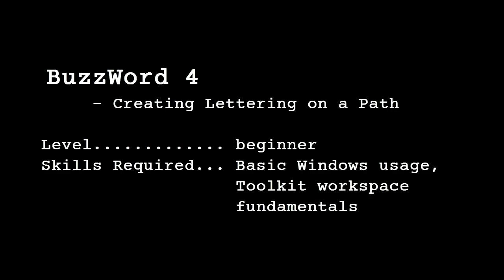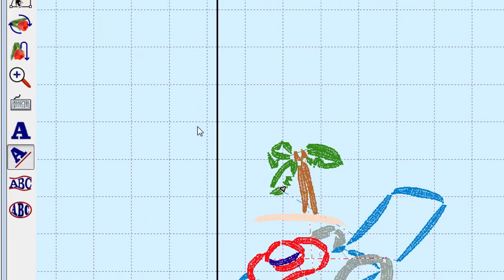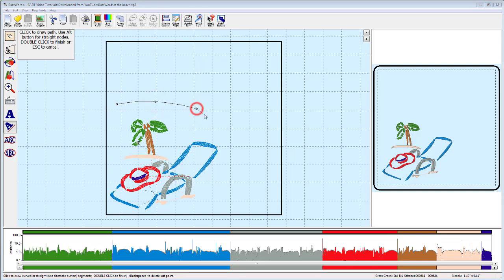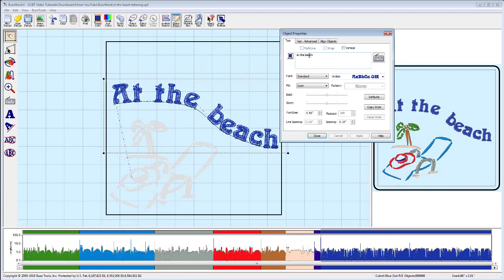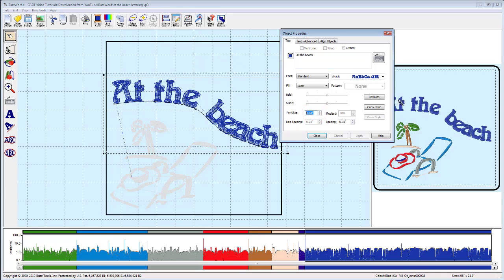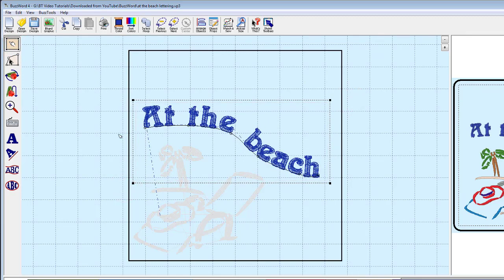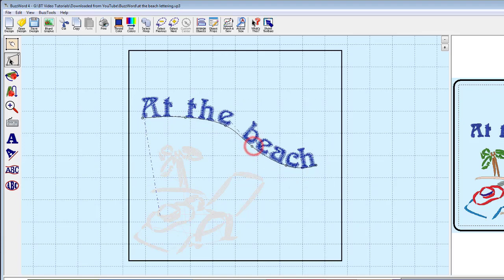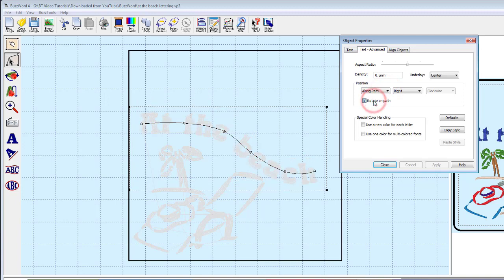BuzzWord 4 - Lettering on a Path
Easily create text that follows a custom path in BuzzWord. This tutorial assumes you have watched the BuzzEdit 4 Workspace tutorial or similar knowledge. The design used in this tutorial is downloadable from the Buzz Tools embroidery design sharing pages.  For more information on BuzzWord or any of the other BuzzEdit Toolkit products, please